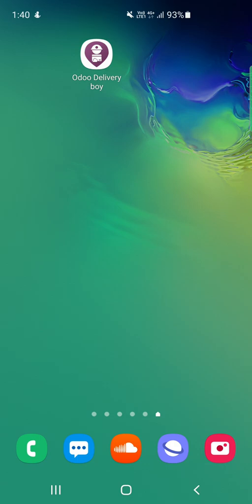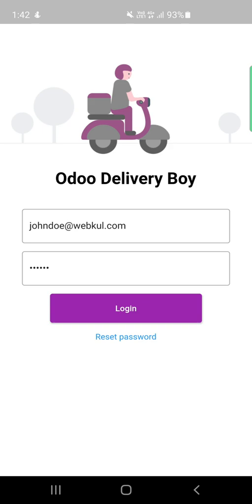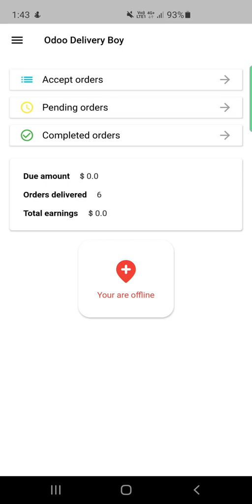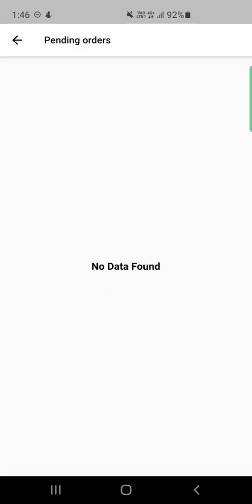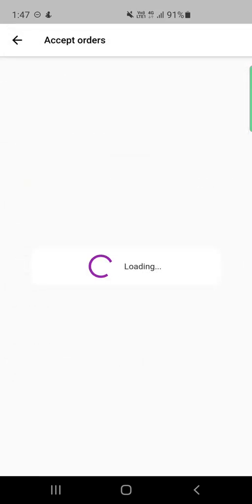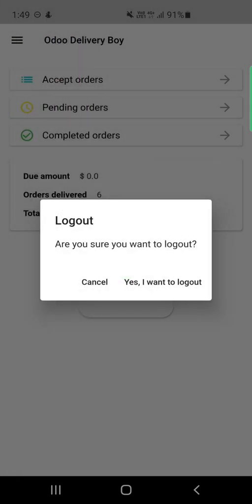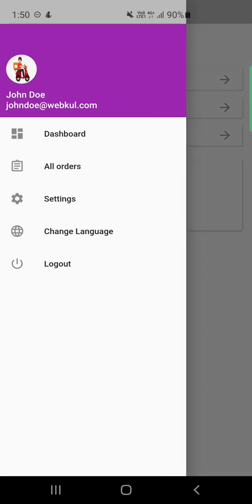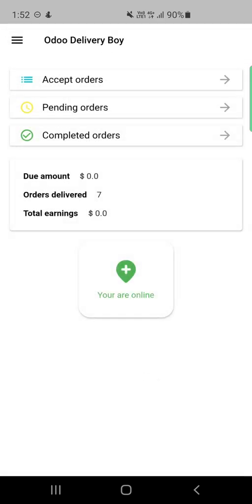Odoo Delivery Boy App | Native Application - Overview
The Odoo delivery boy app is a quick solution to your last-mile delivery issues. The app allows you to assign orders to the delivery boys through Odoo.

The delivery boys for your store can install the app on their mobile phones. Once installed and registered, they can view the orders assigned to them by the Odoo admin.

They can accept or reject the delivery of an order. The delivery boy needs to put the status of an accepted order as completed in the app after delivering the order to the customer.

2. Raise a Ticket via our HelpDesk system